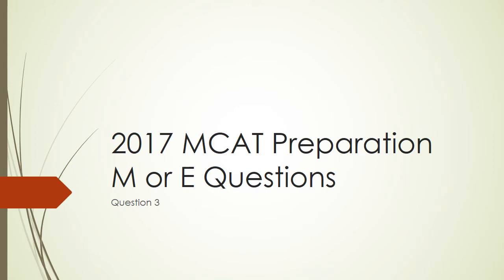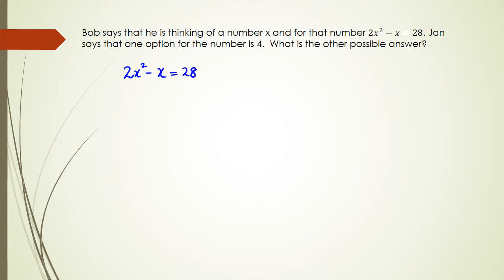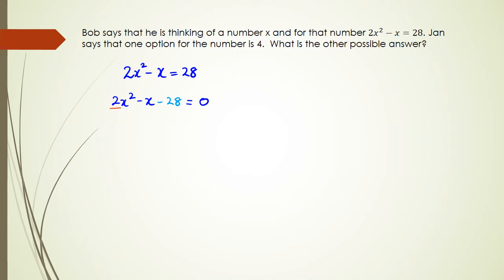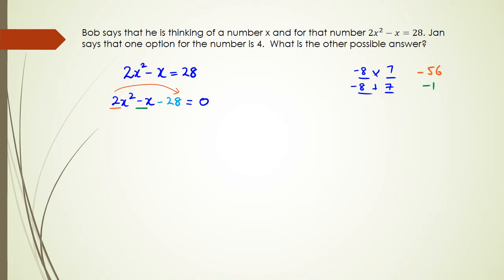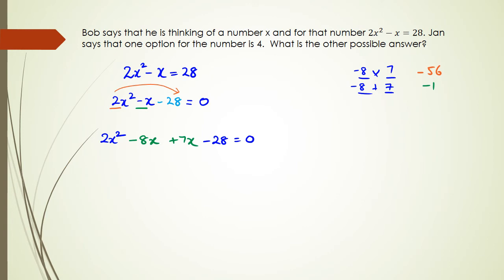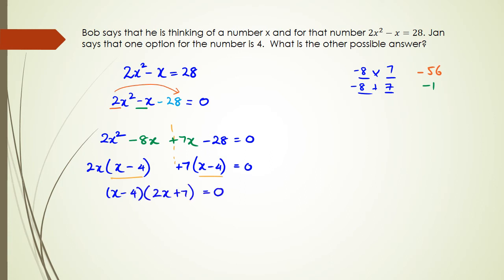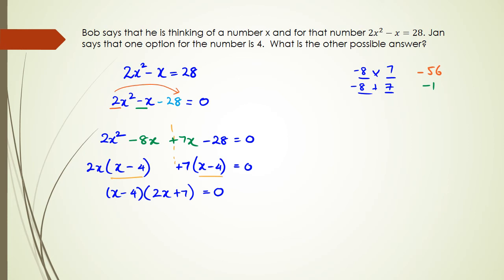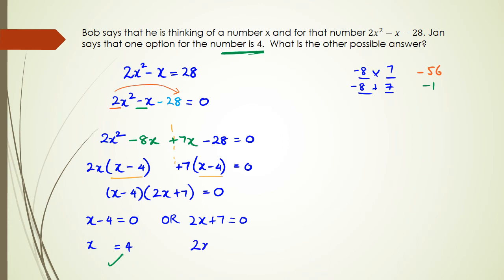NCEA Level 1 Algebra 2017 MCAT Preparation - M or E Question 3